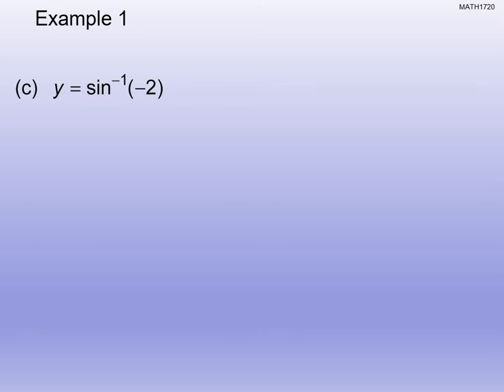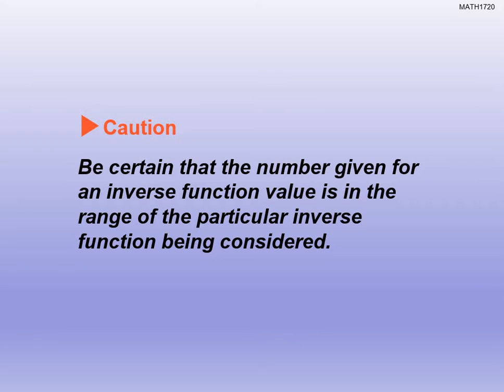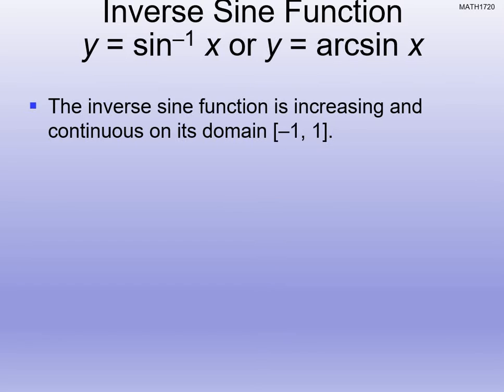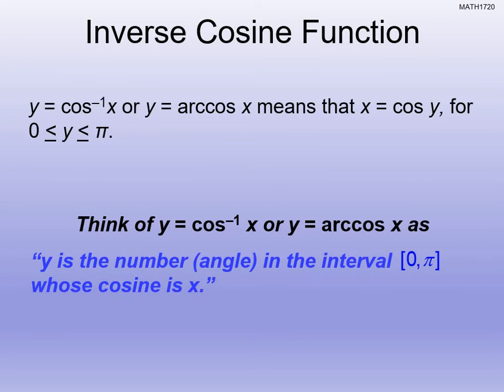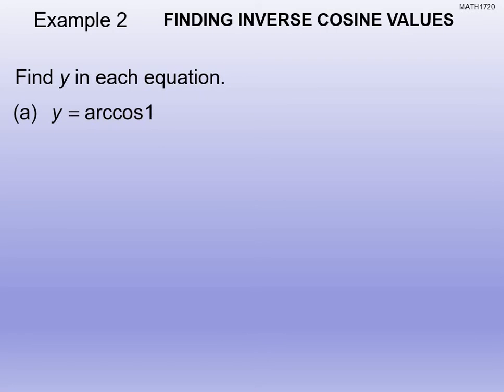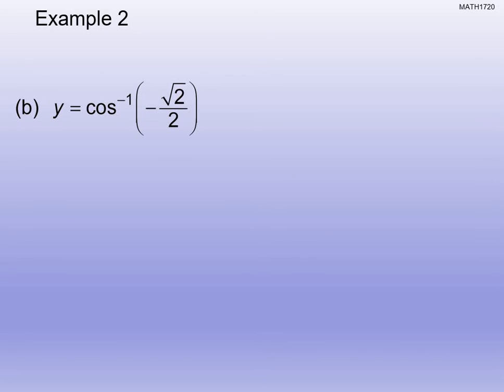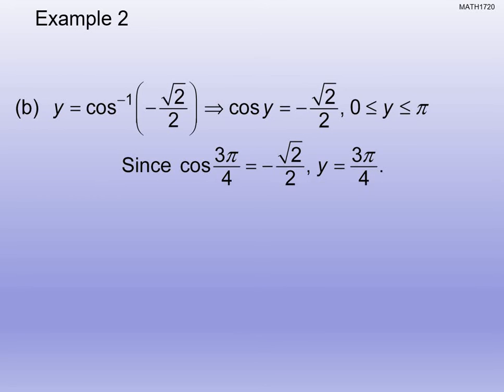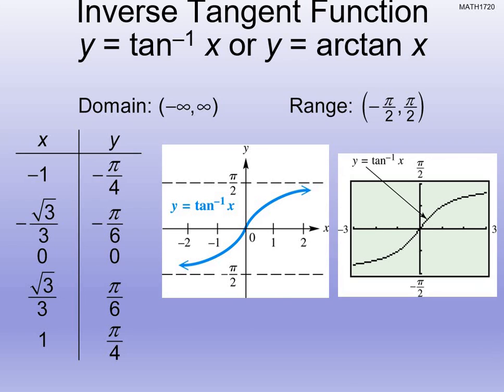MATH1720 Lecture 26 Chapter 6 Section 1 Inverse Functions Part 2